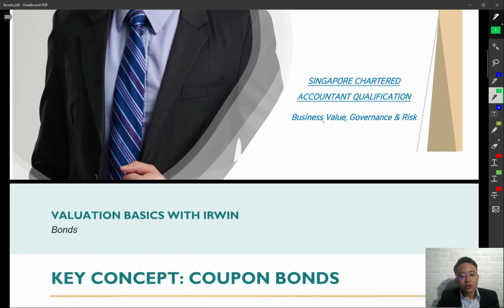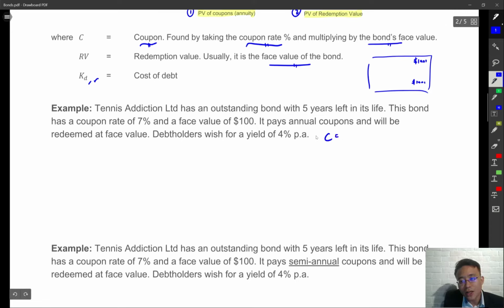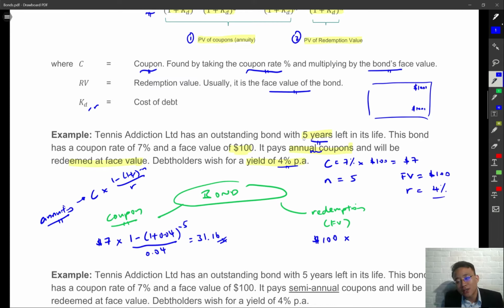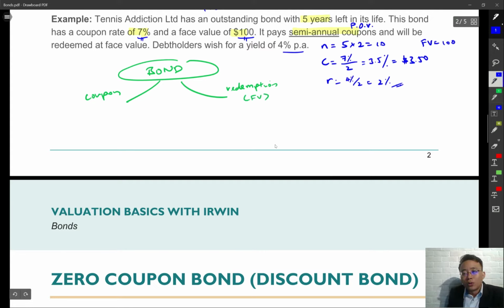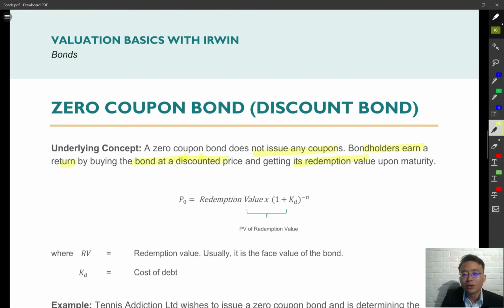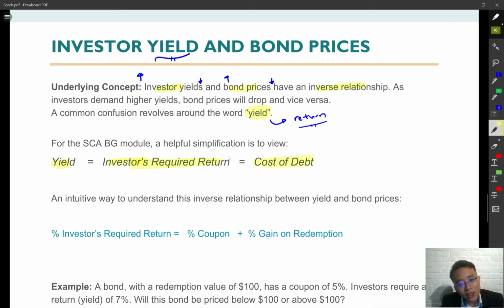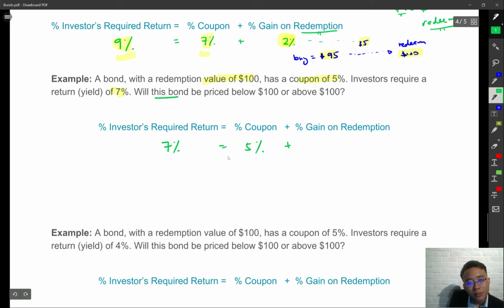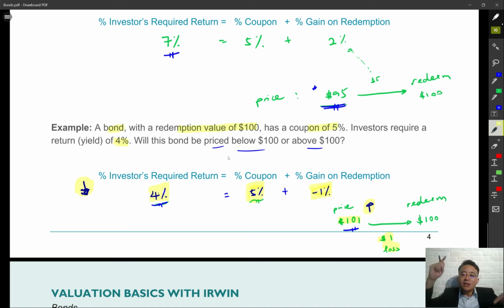Bonds Valuation & Price/Yield (SCAQ BG)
This video was created by Irwin for SCAQ BG candidates who do not have a background in Valuation and Finance.

However, the bond fundamentals covered are likely to be helpful for others too. In this video, Irwin delivers a breakdown on the basics of bond valuation and the yield/price relationship.

There would be worked examples to guide the viewer. Lastly, feel free to on the captions or to pause the video whenever you need! Digest and do the questions so as to maximise your learning!